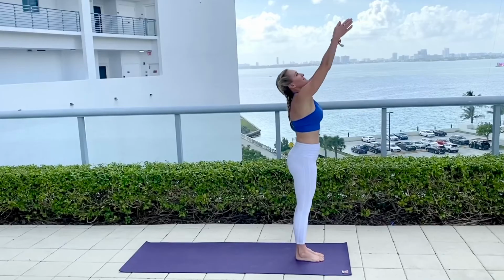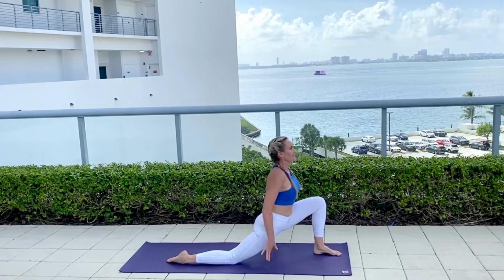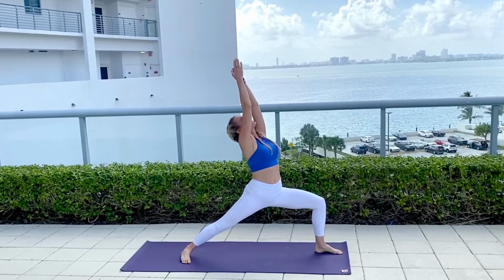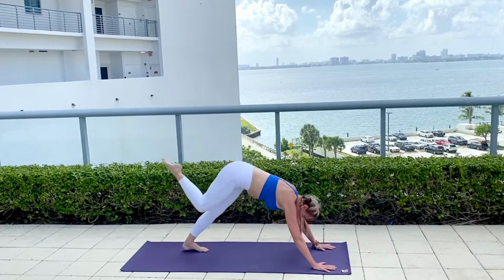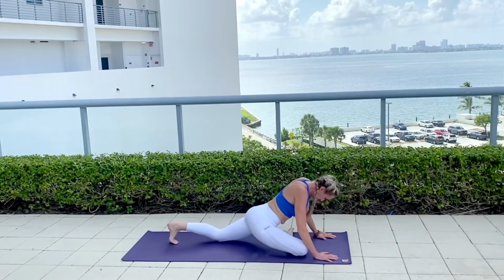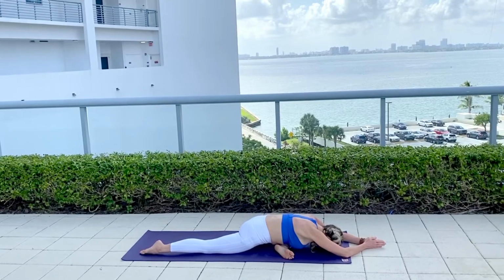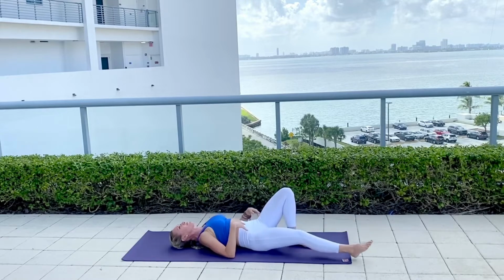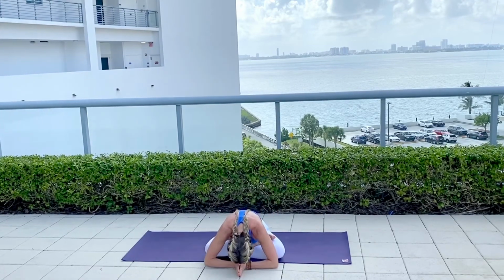Day 3 Yoga Flow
All you need for this practice is a yoga mat and your smile! After your workout, make sure to share your selfie, tag @plantchics and use fiberfueled so we can show you some love!

Like this workout?  You can get more like it on our Plant Chics 30 Day Challenge, along with nutrition tips, recipes, TWO awesome coaches, and so. much. more!

And lettuce know what other workouts you would like to see in the comments below!